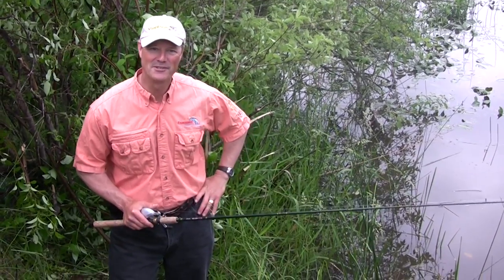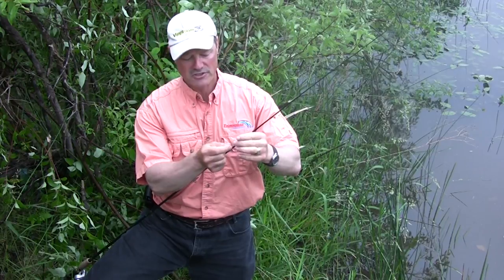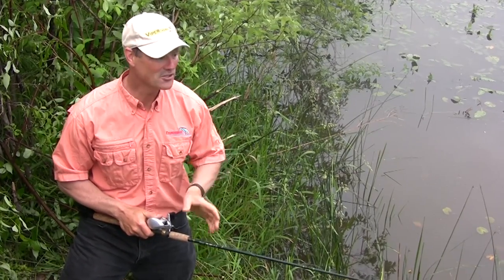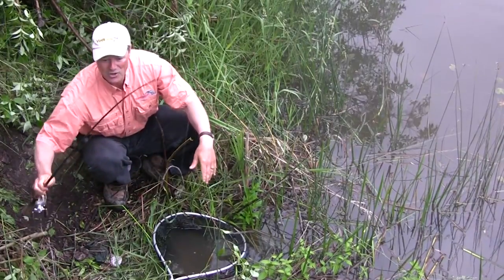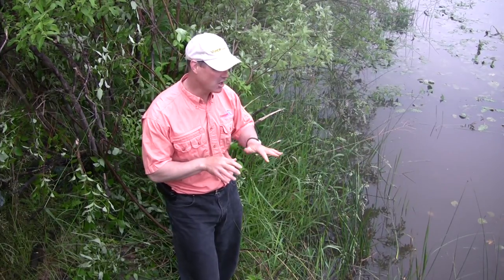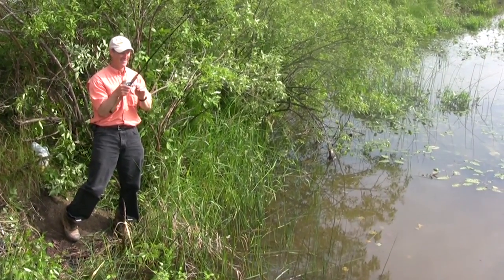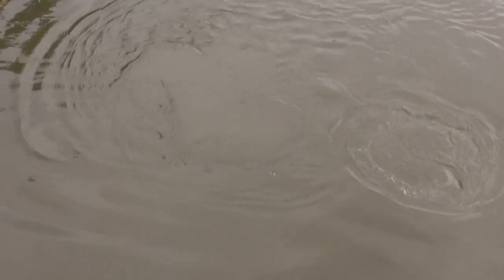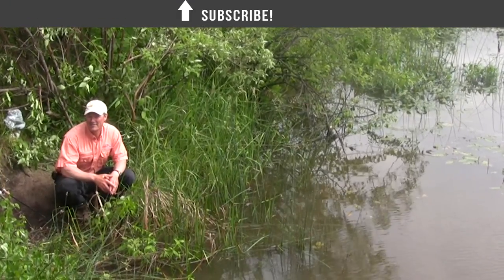How To Catch Carp - Using an Alternate Hair Rig to Land More Fish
Hello again folks, this week we take you shore fishing for those wonderful carp!

Ivo shares with you many great tips on how to catch carp from shore. He uses corn for bait, and teaches you the tricks to chumming the water, waiting for that carp bite, and how to land more hook sets!

He baits up with an alternate style of rig, which helps land the reluctant carp.

Also, he uses the revolutionary T-Turn 3-way swivel which keeps his fishing line 100% tangle-free, even though the carps twist and turn and wrap themselves up in the weeds.

I hope you enjoy this how to catch carp video, and as always,
Good fishin'!